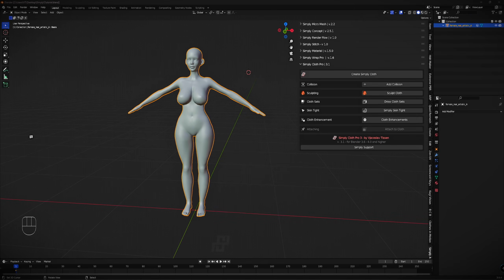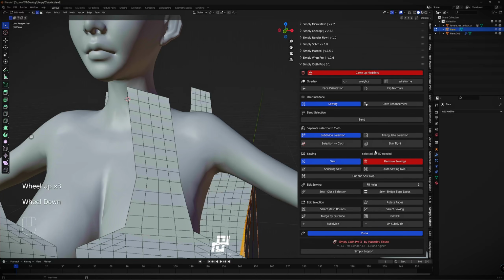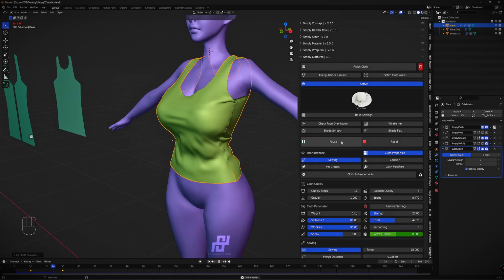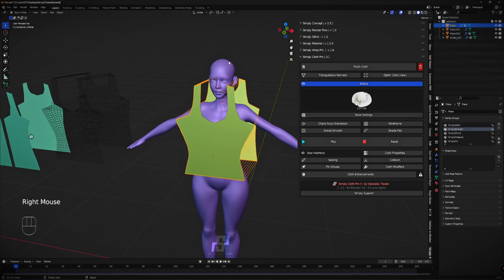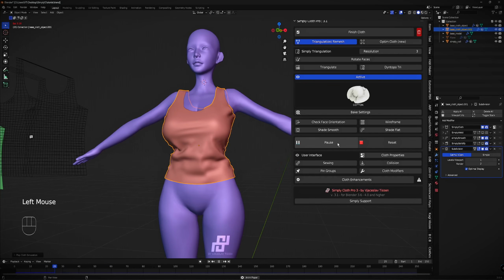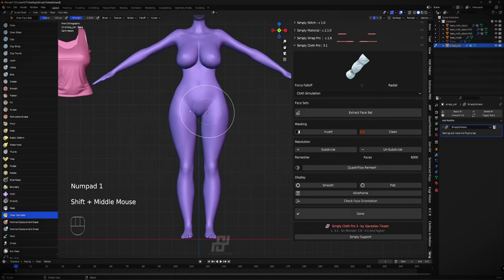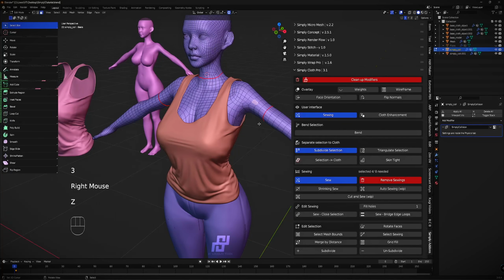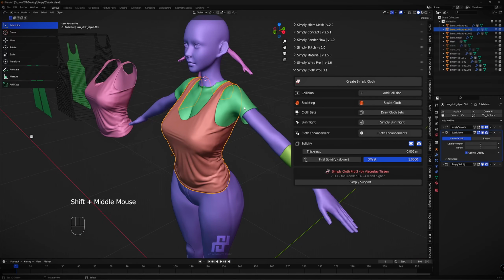In Depth Workflow Walktrough - Simply Cloth Pro 3 - Blender Addon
In Depth Workflow Walktrough tutorial for Simply Cloth Pro.

Unlock the Simply Cloth Pro workflow in this tutorial! From cut and sew patterns to simulations, fine-tune your cloth modeling. Dive into Simply Triangulation, and sculpting. Enhance your cloth with skin-tight effects, wrinkles, and sewing details. Fast-track with bounding edges, add cloth from selection, and seamlessly transition in edit mode.

Notice: This video is only showing workflow and is not representing the quality of realistic cloth design. Later videos will show how you can achive realistic results by using realistic cut and sewing patterns.

Please ask further questions in Discord or via email.